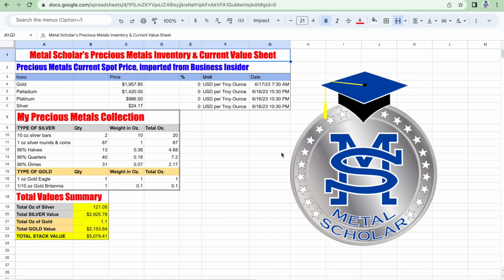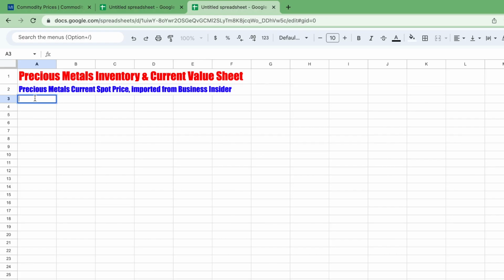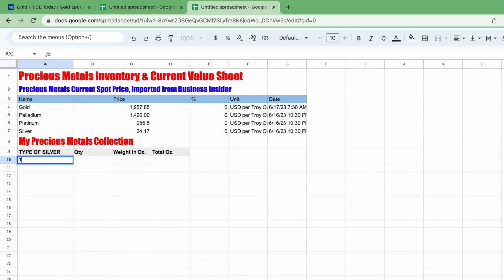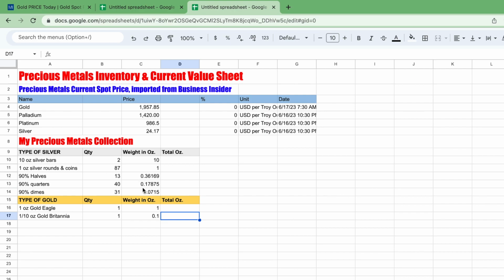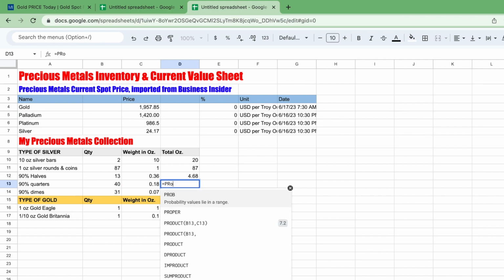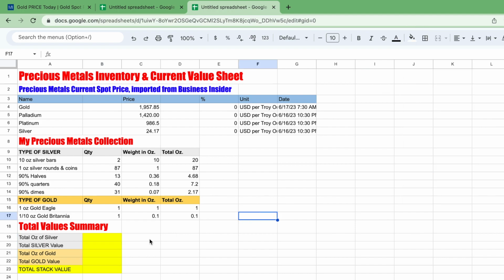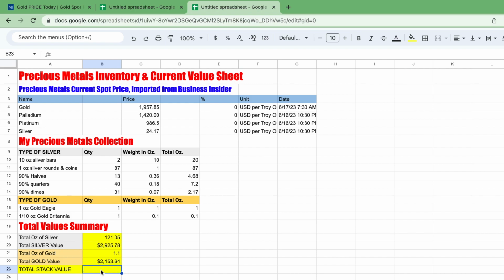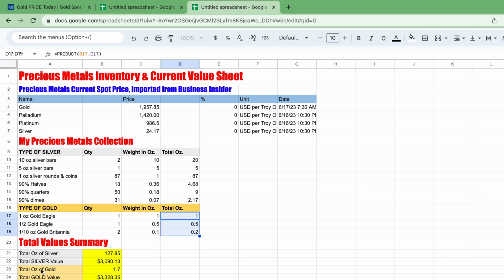How To Track Your Stack: Use Google Sheets to always know the amount & value of your precious metals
In this video, I show precious metals stackers how to leverage the power and convenience of Google Sheets to create and manage an up-to-the-minute inventory to track the amount - as well as a running value - of their precious metals stack. I demonstrate how to import LIVE silver and gold spot price data from the commodities page of a leading business website. I also explain how to stackers can use simple formulas to let the spreadsheet do all the work. Every time a stacker refreshes their Google sheet, the current precious metals values will be refreshed as well.

This is best viewed on a personal computer and intended to flow like a "how to" tutorial. I highly recommend you "do as I do" right along with me. Feel free to pause the video as needed, especially if I go too fast. One link is to the sheet with sample data, and the second one is blank.

Words I use in this video are: spreadsheet; import; data; cell; Google Sheets; Google Drive; silver eagle; 90% halves, quarters, and dimes; Britanias; gold ealges; rounds; and coins.

Here's a copy of the Inventory & Value Sheet, similar to the one I created in the video:

For another good video about using spreadsheets to track your precious metals stack, check out @genzstacker2862 and watch his video.

TIP: If viewing this video on a mobile device, you can use the "pinch/zoom" feature to see parts of my computer screen in more of a "close up" mode.